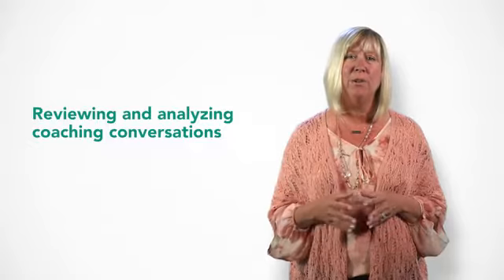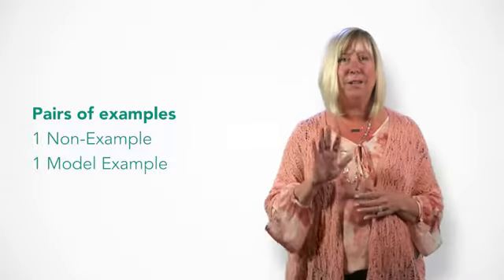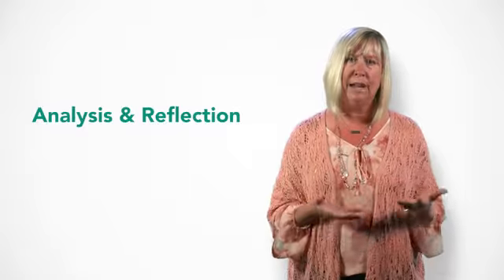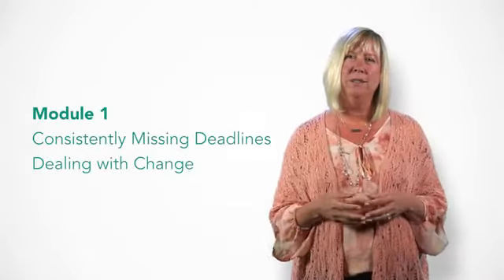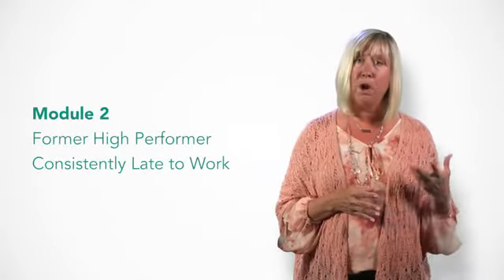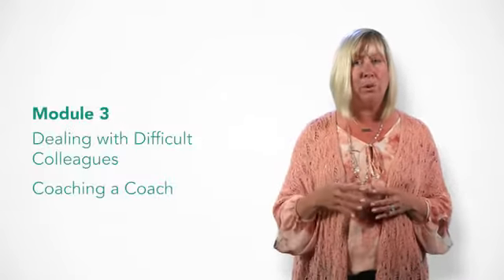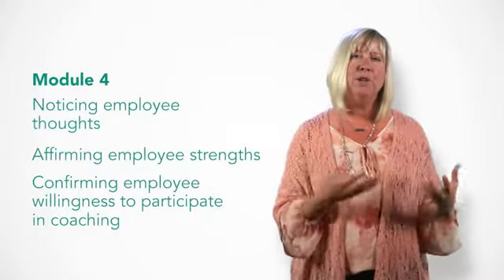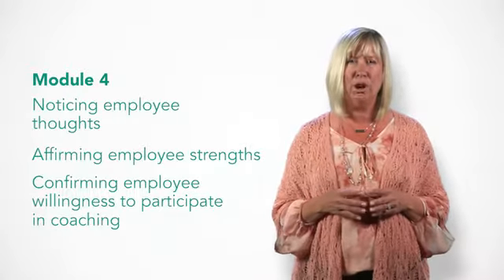Coaching Conversations - Learn Leadership and Management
This is the best Leadership and Management course
Coaching Conversations overview
Throughout the Coaching Skills for Managers specialization, we’ve discussed many topics for improving coaching conversations with our employees. It is now time to put all of that theory and discussion into practice and examine great examples of common coaching conversations!Note: This course builds on all previous courses in the Coaching Skills for Managers specialization. It is highly recommended that students complete or be familiar with the topics covered in those courses before taking this course. In particular, you should be familiar with the coaching strategies and tools discussed in previous courses (such as the 5 whys technique, resisting what is, among others), and should have a full understanding of the Thought model and the various components of it: circumstances, thoughts, feelings, actions, and results.
By the end of this course, you will be able to demonstrate appropriate and effective strategies when engaging in coaching conversations with those that you lead. By exploring and analyzing common coaching scenarios that are acted out in this course, you will have a great sense of what works well and not so well during such a conversation. Specifically, you'll be able to better differentiate between a developmental coaching approach and a directive management style, discuss new strategies and techniques for dealing with both mind set and skill set gaps, describe how to use the feedback loop effectively in a conversation, and demonstrate the use of good questioning techniques and the thought model to not only help an employee identify issues, but help the employee really change their thinking.
The final assignment is all about actually having a coaching conversation with another person where you can apply everything you've learned in this course and throughout the Coaching Skills for Managers specialization. Again, it is highly recommended students complete the other courses in the specialization before taking this one. This peer review assignment, in particular, will be difficult to complete without knowledge of the topics covered in these courses.
After going through the course materials and completing the assessments, you will be able to have more effective one-on one-coaching meetings with those you manage and deepen your understanding of the essential practice of coaching conversations.